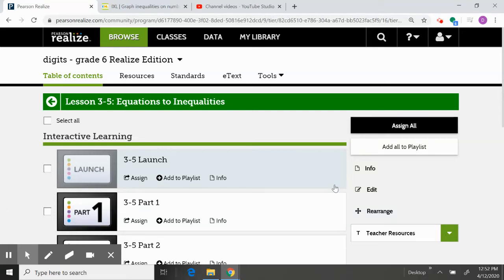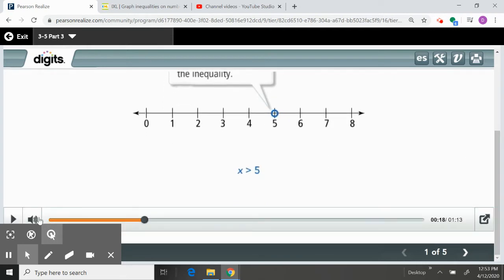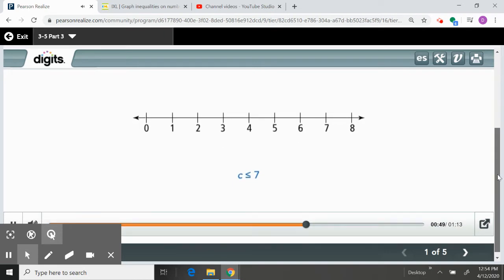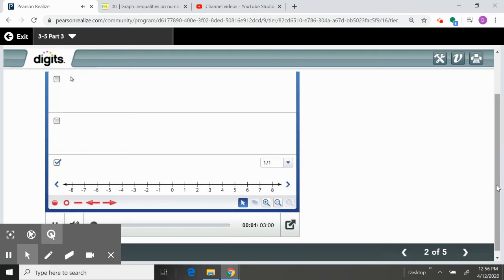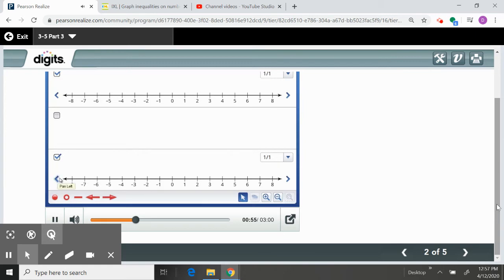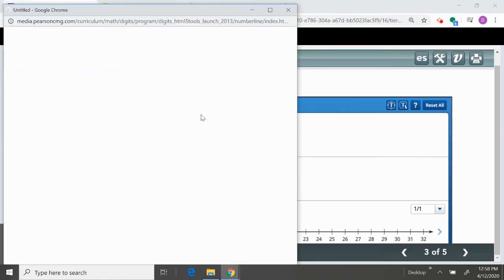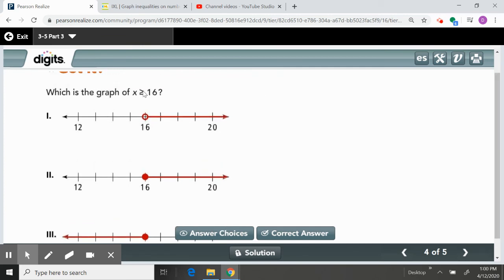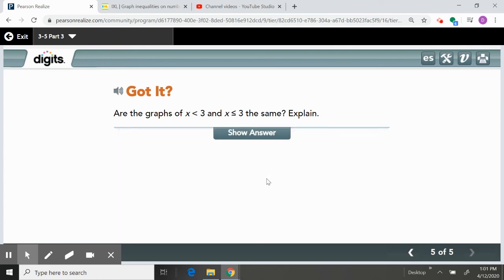Grade 6 Math 3-5 Inequalities Part 3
Grade 6 Math 3-5 Part 3